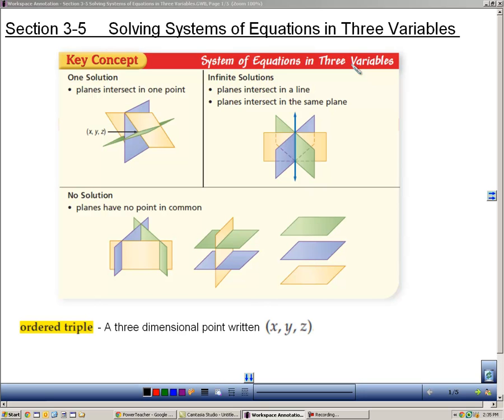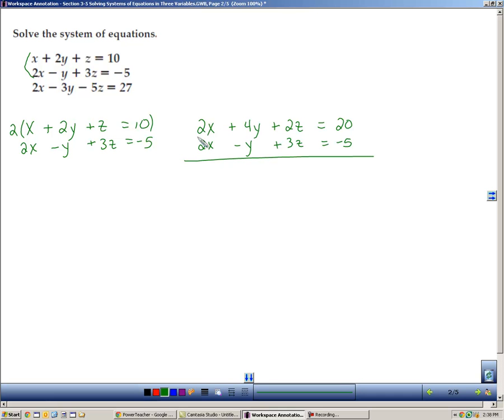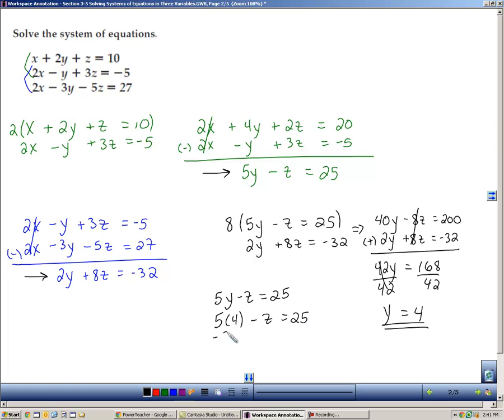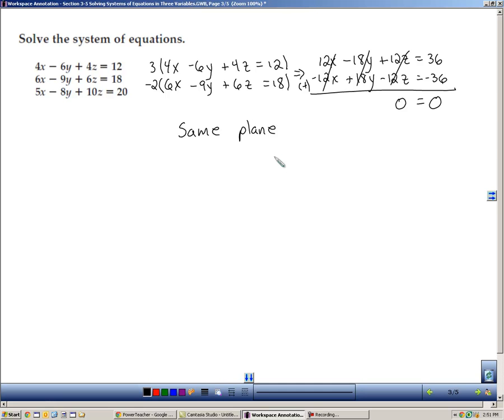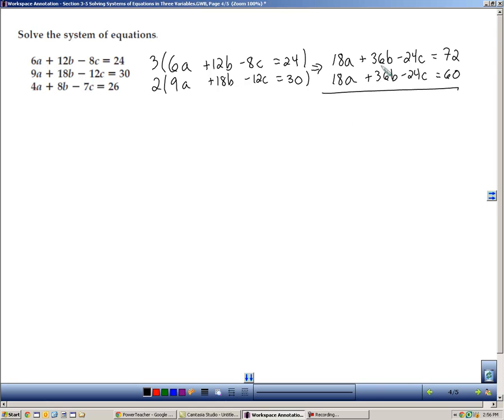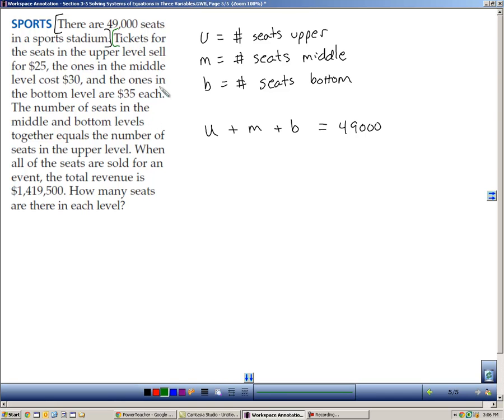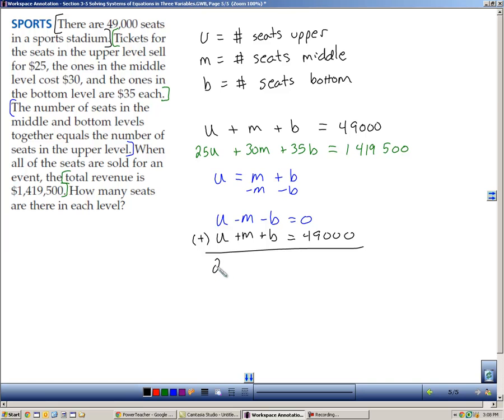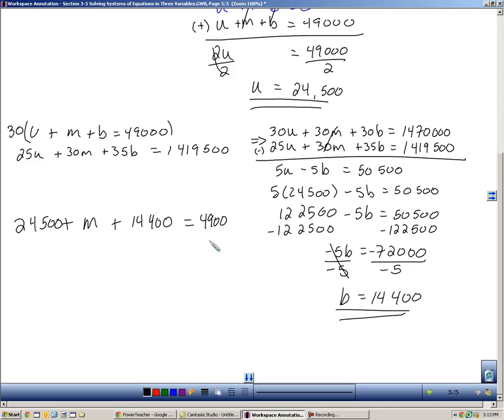Algebra 2 Section 3 5 Solving Systems of Equations in Three Variables